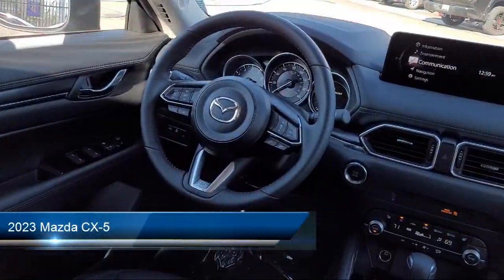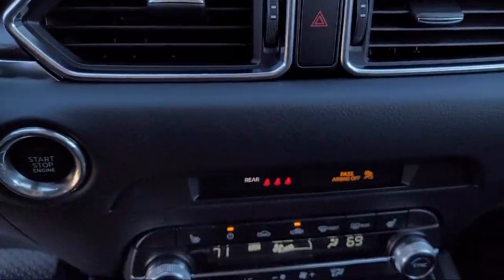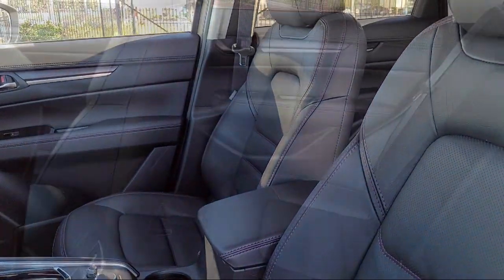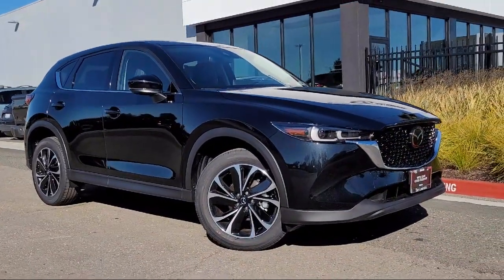2023 Mazda CX-5 2.5 S Premium Plus Package Sport Utility Oakland Hayward San Leandro Union City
2023 Mazda CX-5 2.5 S Premium Plus Package Sport Utility Stock Number: 231190 Vin:JM3KFBEM0P0133728.
San Leandro Mazda New is proudly serving our friends and neighbors in Oakland, Hayward, San Leandro, Union City, San Lorenzo and San Jose. or give us a call at for more information about this or any of our other vehicles.
San Leandro Mazda New
680 Marina Blvd